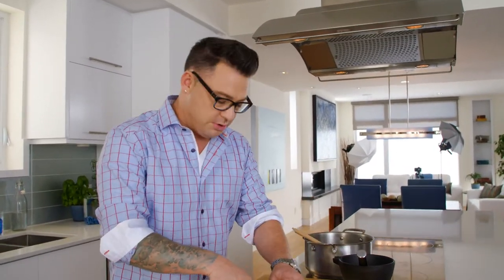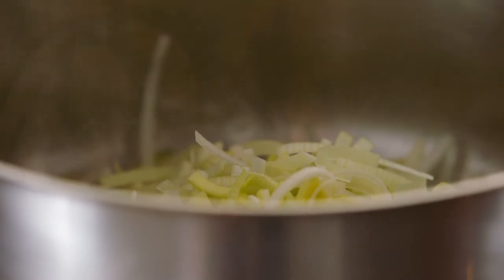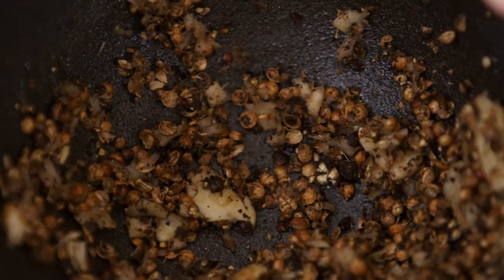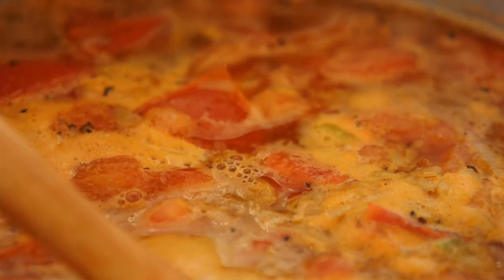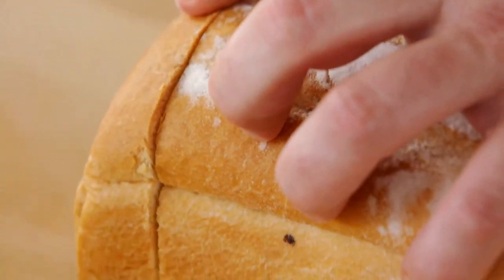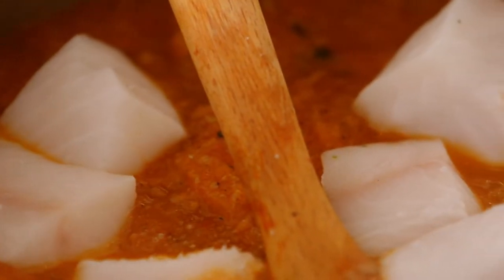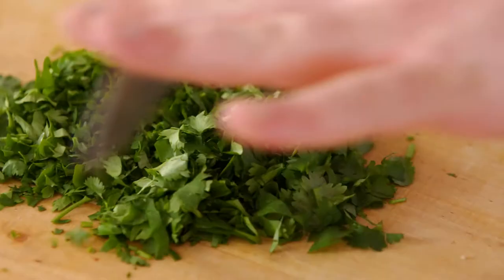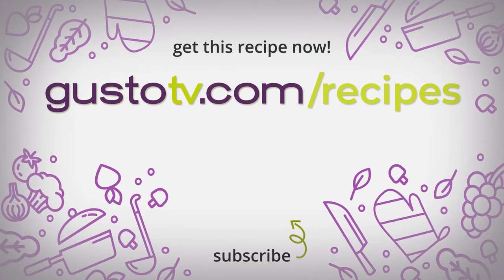Portuguese Bread Soup | Fish the Dish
Sometimes the simplest recipes, are always the tastiest. Chef Spencer Watts prepares a traditional Portuguese bread soup, with chorizo, leeks, coriander seeds, and tomatoes, with the addition of beautiful pieces of black cod!